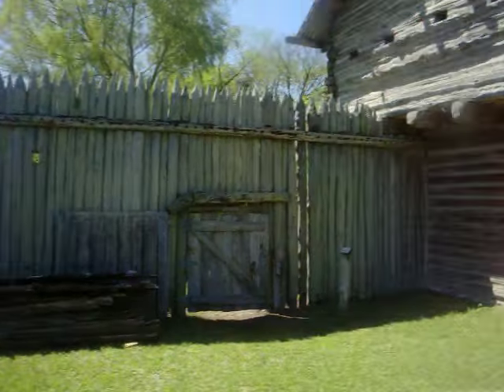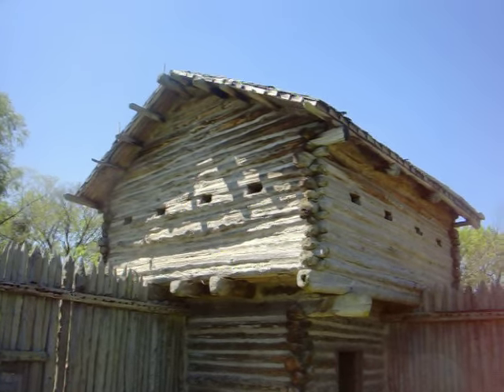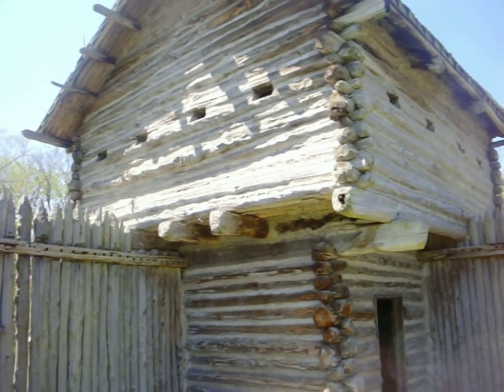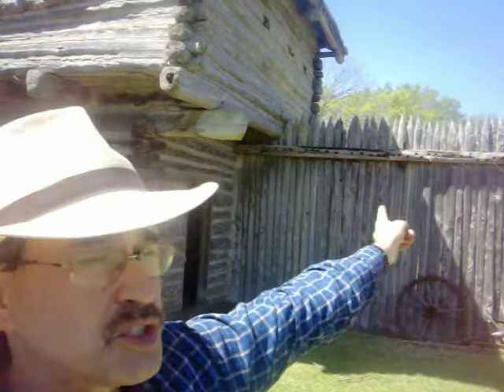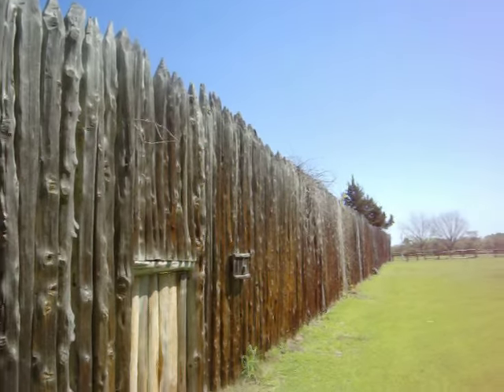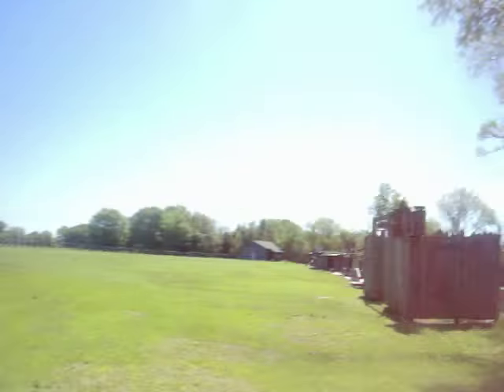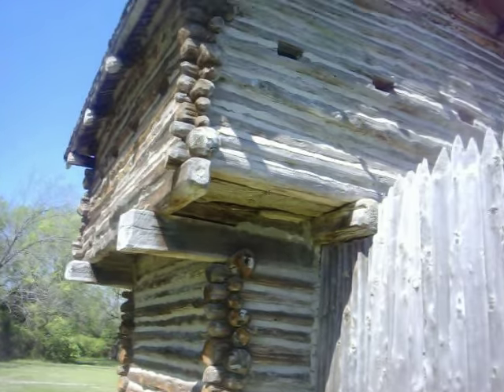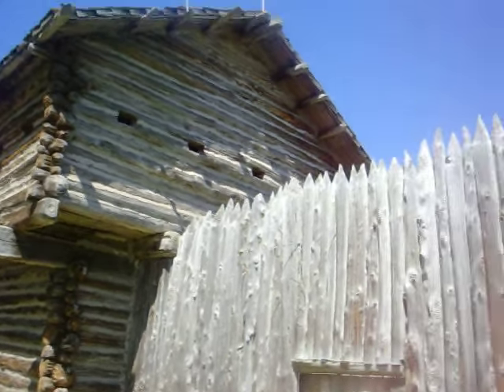Frontier Fort Defenses: From Texas History Road Trips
A look at the design of frontier forts in the American West- Fort Parter (near Groesbeck, Texas)